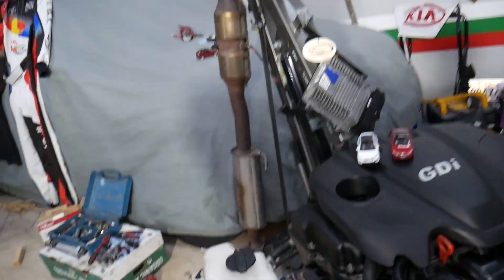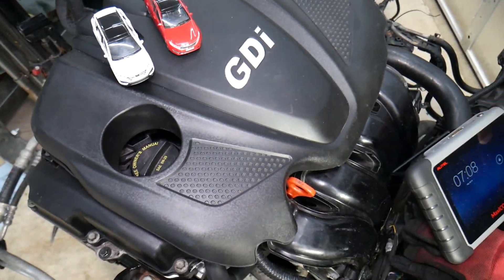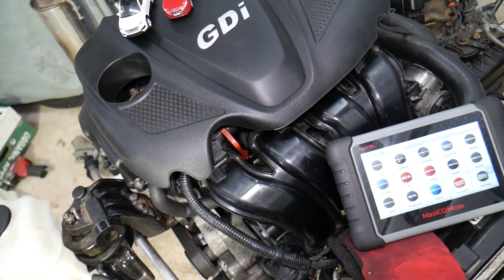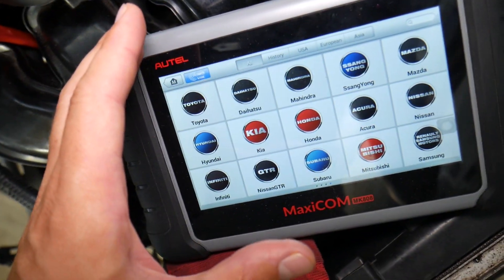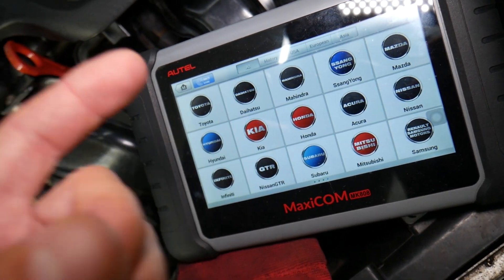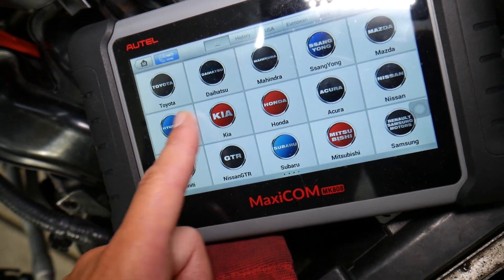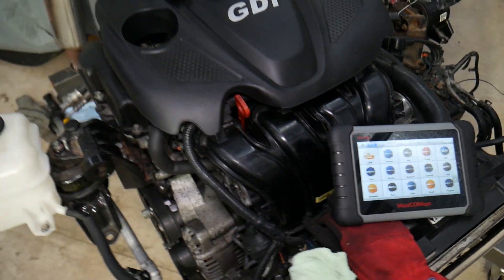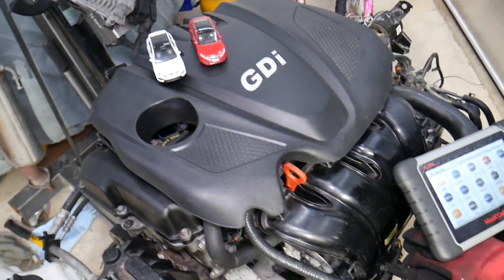CODE P0078 P0079 P0080 ENGINE LIGHT HYUNDAI KIA 2.4 GDI ENGINE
If you have Hyundai or Kia and you have check engine light and code P0078, P0079, P0080 on Hyundai or Kia with 2.4 GDI engine in this video we will explain what causes that. We demonstrated what causes code P0078, P0079, P0080 on 2013 Hyundai Sonata 2.4 GDI engine but the same 2.4 GDI engine has been used in multiple Hyundai and Kia models so the video may be helpful on:
Hyundai Santa Fe 2.4 GDI P0078, P0079, P0080 Exhaust Valve Control Circuit
Hyundai Sonata 2.4 GDI P0078, P0079, P0080 Exhaust Valve Control Circuit
Hyundai Tucson 2.4 GDI P0078, P0079, P0080 Exhaust Valve Control Circuit
Kia Cadenza 2.4 GDI P0078, P0079, P0080 Exhaust Valve Control Circuit
Kia Optima 2.4 GDI P0078, P0079, P0080 Exhaust Valve Control Circuit
Kia Sportage 2.4 GDI P0078, P0079, P0080 Exhaust Valve Control Circuit
Kia Sorento 2.4 GDI P0078, P0079, P0080 Exhaust Valve Control Circuit